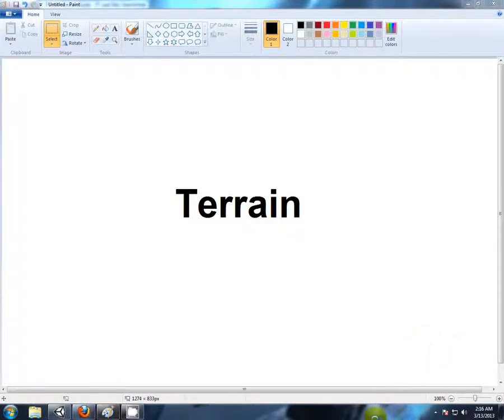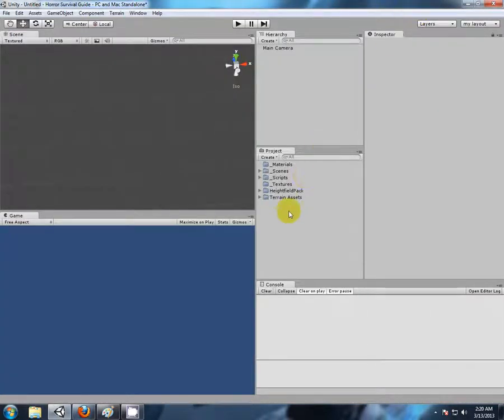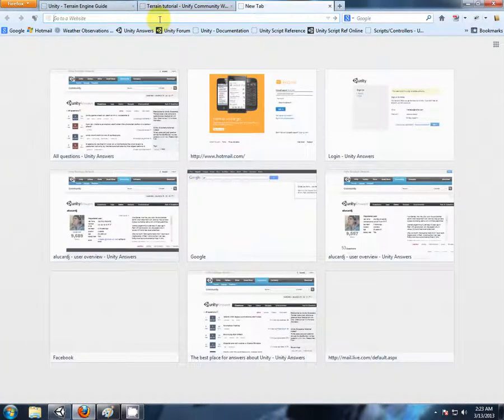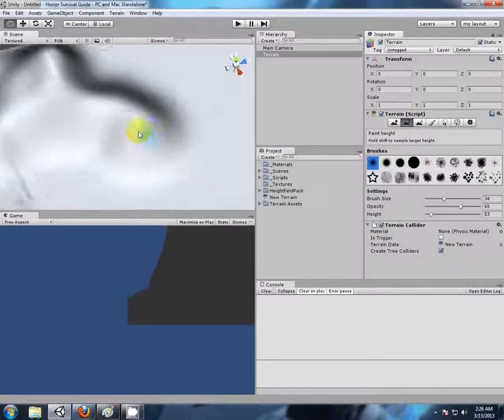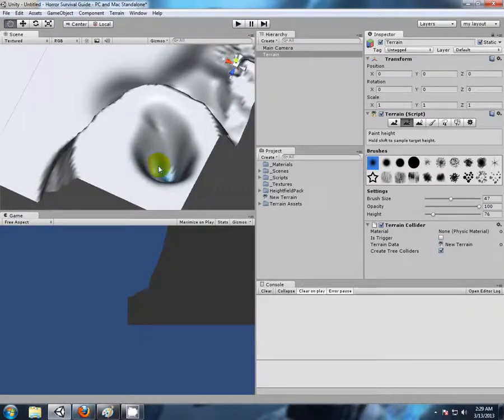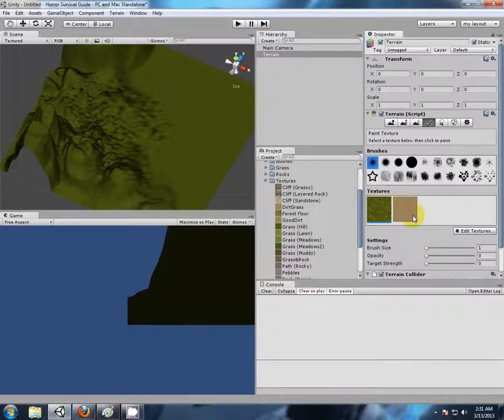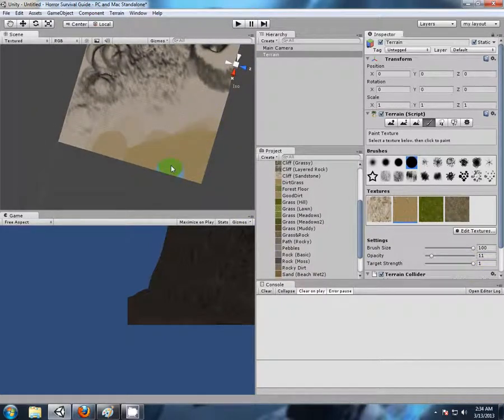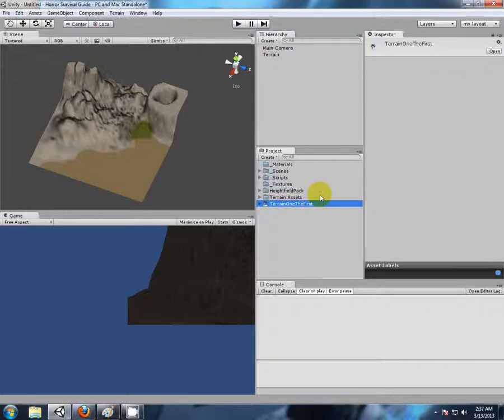07 _ Terrain 1-1 : Create and Modify Terrain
There are many tutorials out there for terrain, and making terrain is something that takes time and attention to detail. Now here's me throwing together a terrain in little time with no attention to detail.